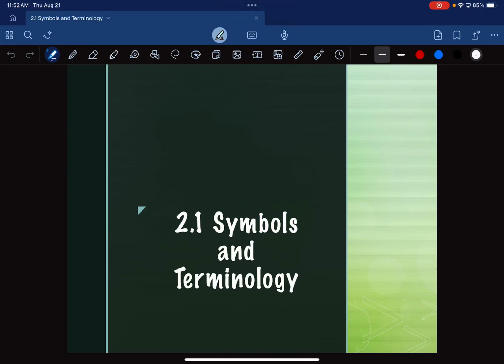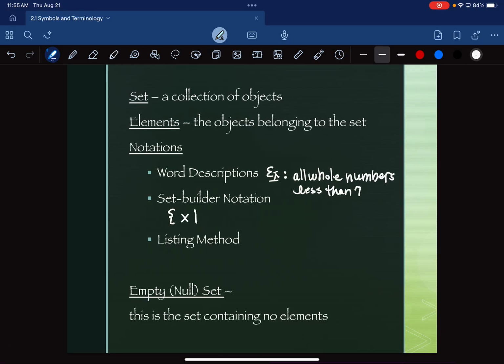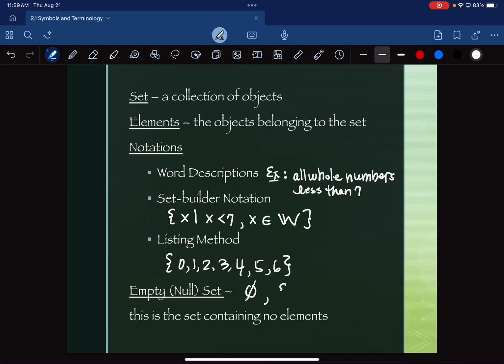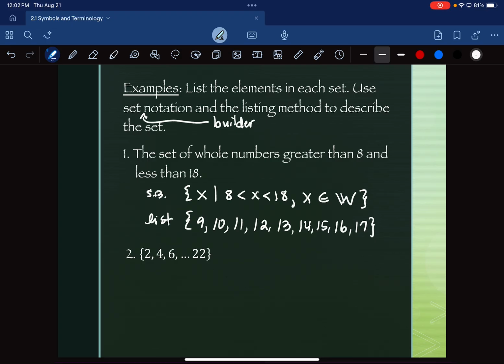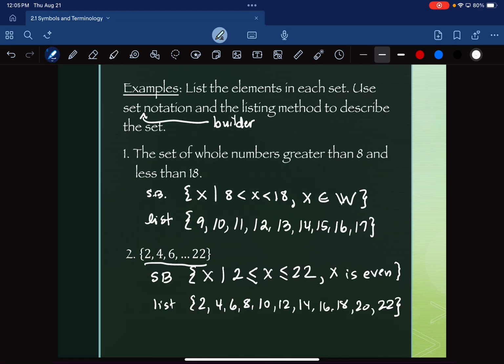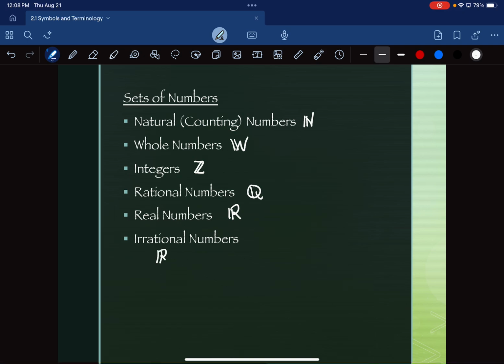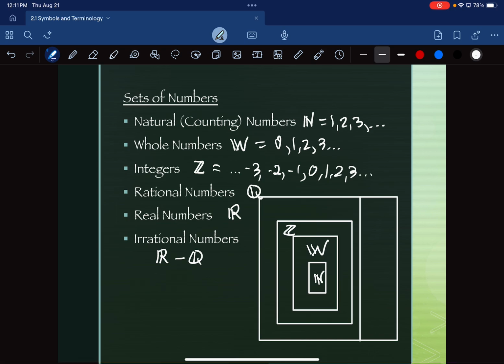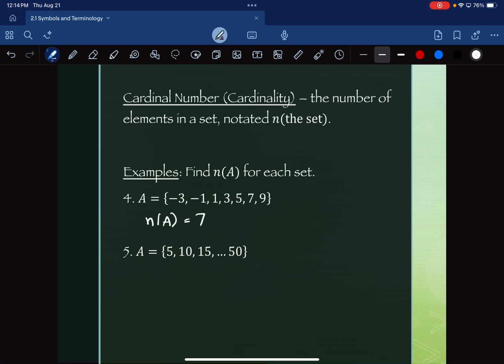2.1 Symbols and Terminology (part 1)